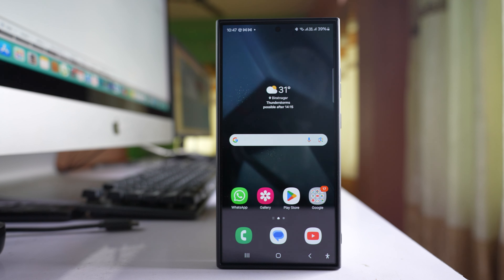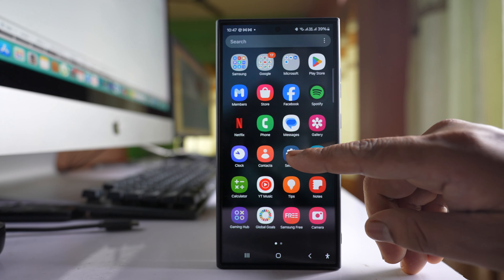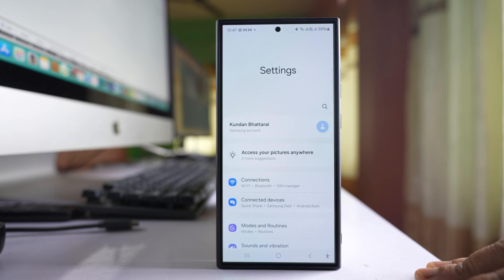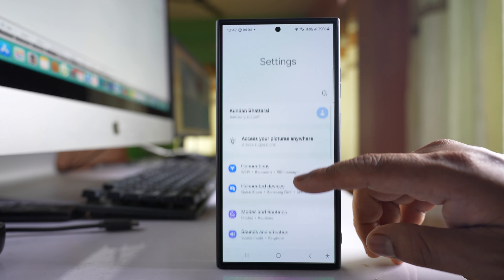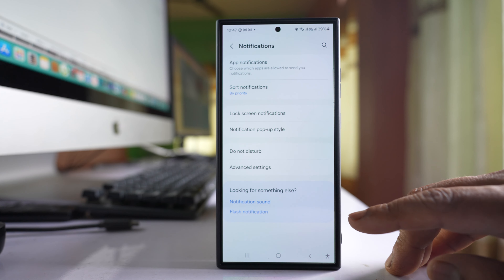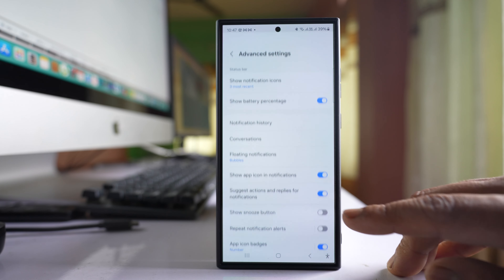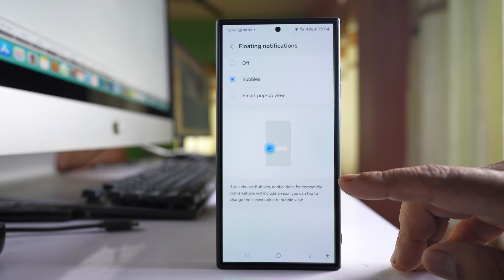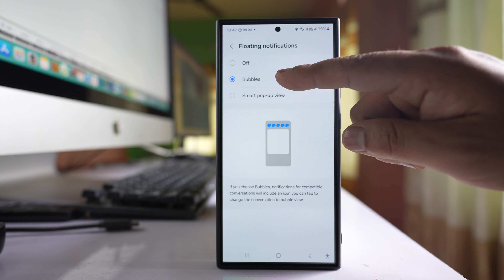How to enable chat bubble for messages on Samsung (Samsung S24 Ultra)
This video also answers some of the queries such as:
text message bubble android
How to turn off text message bubbles android
How to enable chat heads in Samsung
How do I turn on message bubbles on my Samsung